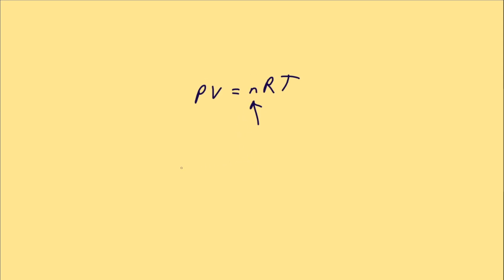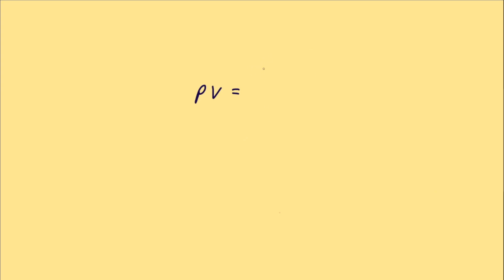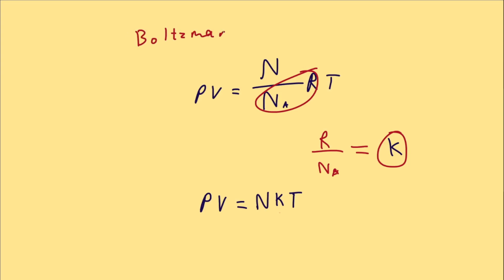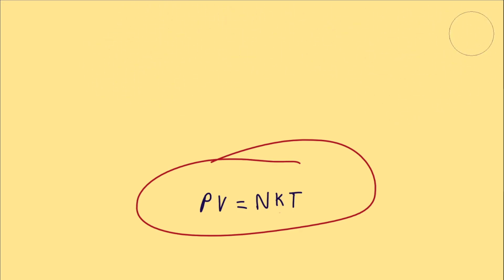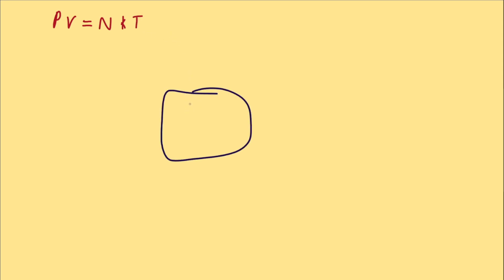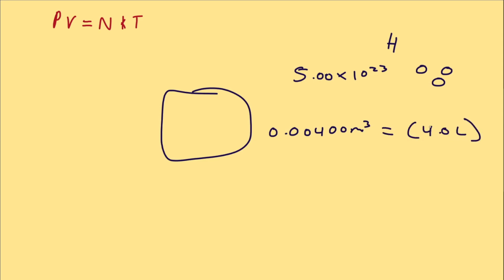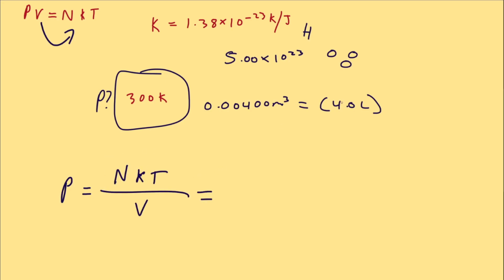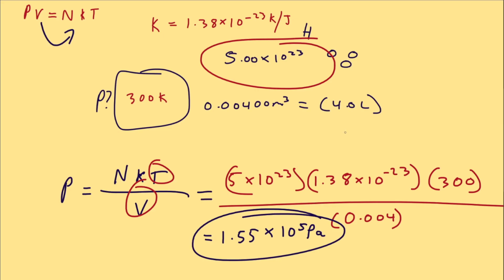Microscopic Gas Law: How Molecules Create Pressure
This video is about the ideal gas law in molecular form.

0:00 Introduction